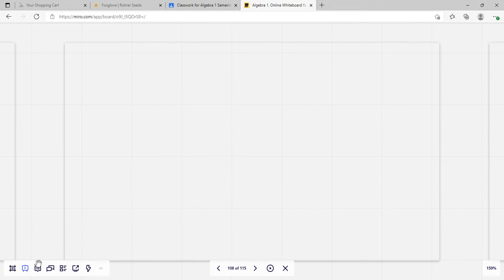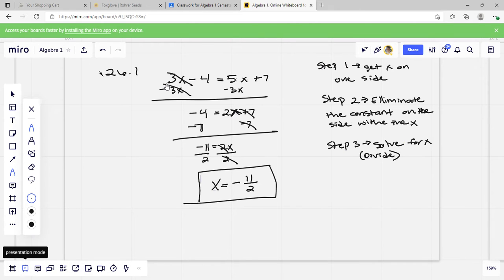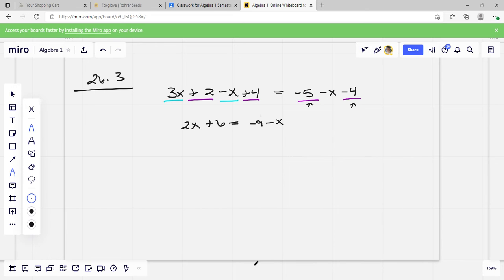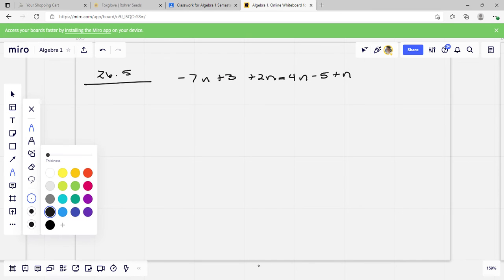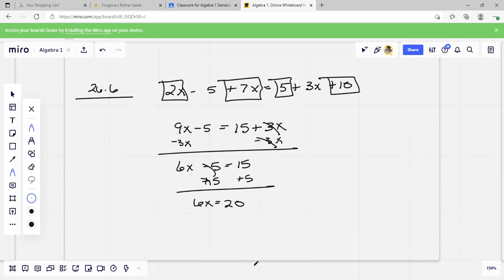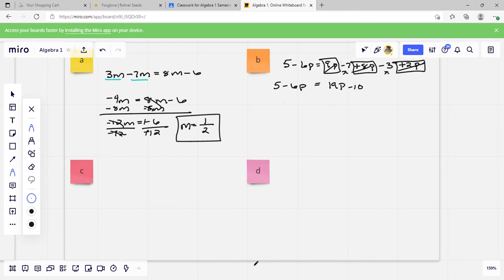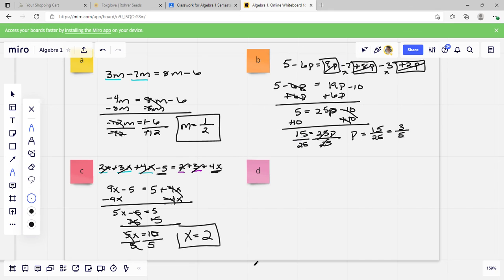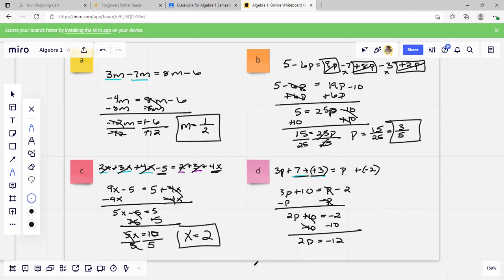Algebra 1 Lesson 26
Lesson 26
More Complicated Equations